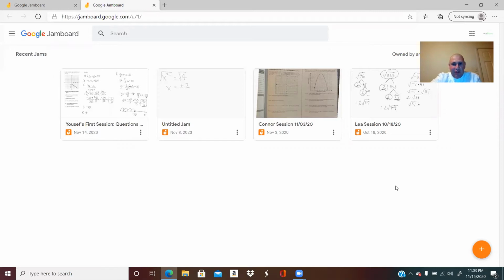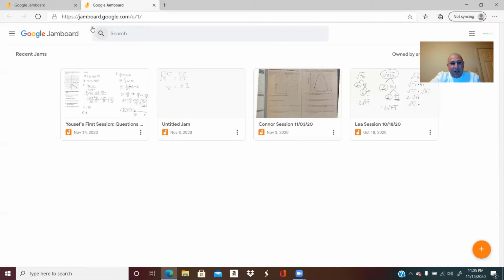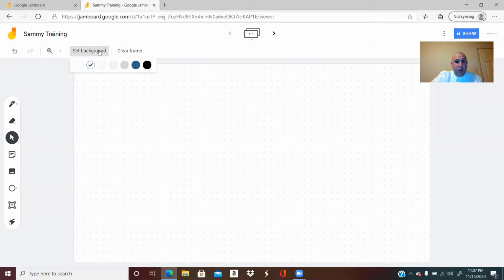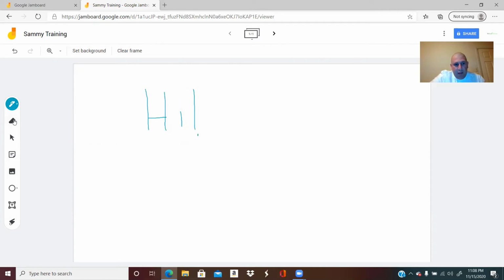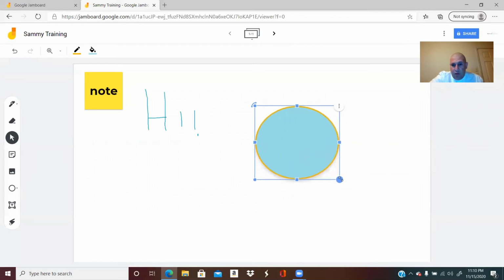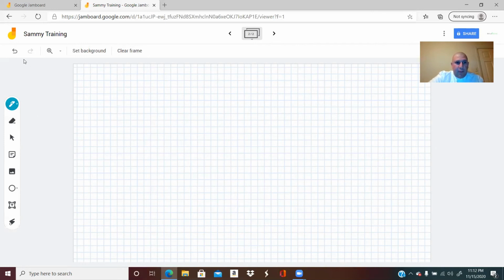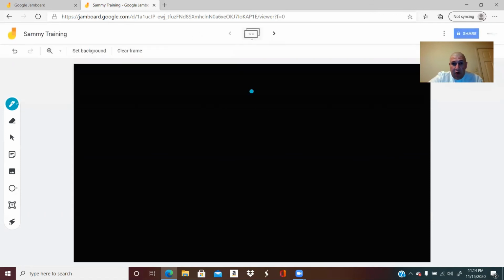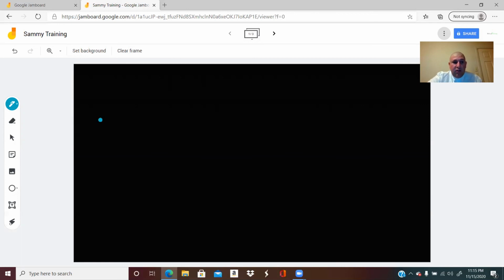How to Use Google Jamboard Video Tutorial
Google Jamboard is a free online, collaborative whiteboard that teachers and tutors can use with their students. Notes and problems can be posted on the boards, which Google calls "frames" in a Jam. You can write or type text on the boards. Each Jam has a maximum of 20 frames. If you filled up all 20 frames in a Jam, then you open a new Jam and continue. You can share a link of your Jam with your student, which can be in view or edit mode. All boards are automatically saved. All boards can be converted into a PDF and emailed to the student. Combine Google Jamboard with Zoom, so that you can use Zoom for video and audio as well as share screen and record a video of the session. This video is a tutorial on how to use Jamboard. There is a short comparison of Zoom, Bitpaper, and Jamboard. RebooTutoring only uses Zoom and Jamboard for online tutoring sessions. Any teacher or tutor is free to choose any platform to tutor on. We wanted to inform you of a free option.